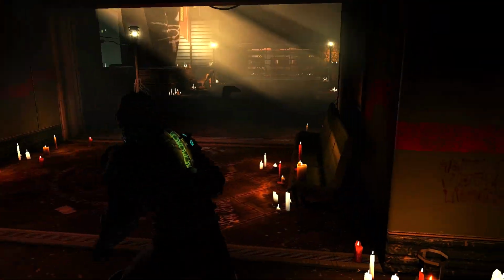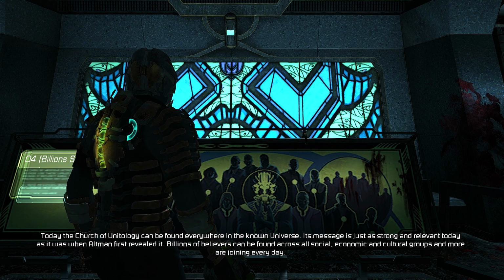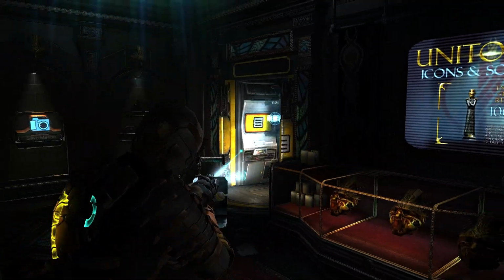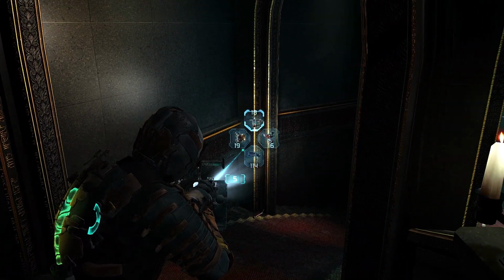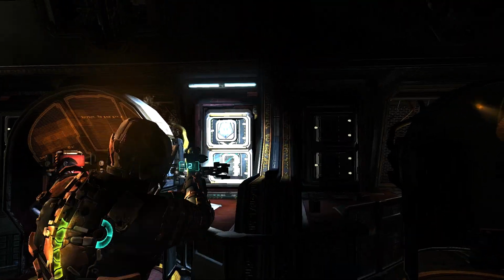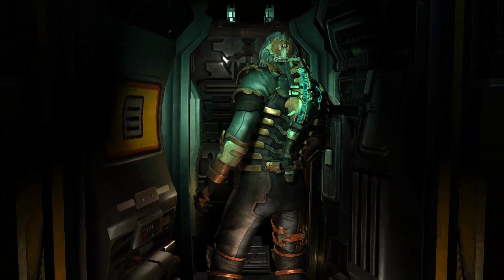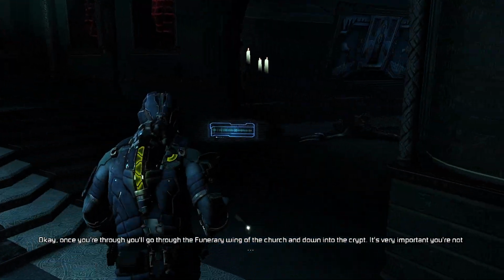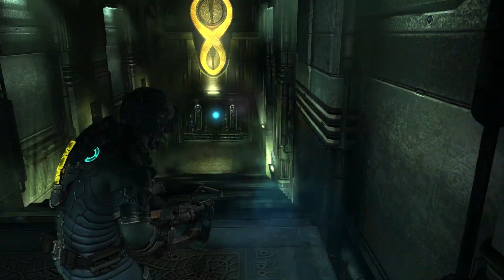Let's Play Dead Space 2 Ep.04 One Purpose, One Mind, One Soul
On the fourth episode of Let's Play Dead Space 2, we've reached Cassini Towers, which is just next to the Church of Unitology that Daina is in. However, the former home of the Church's faithful is heavily infested with Necromorphs, with many having killed themselves at the start of the outbreak in order to transform. Beyond a tunnel depicting the story of Michael Altman, we find the entrance to the Church. We also come under fire from an EarthGov gunship before rushing through the doors. Daina tells us that now we just need to reach a safe room at the top of the building to meet up with her. Fending off black-and-gold robed Necromorphs, and hostile visions of Nicole, we do manage to snag a fancy new suit in the form of the Security Suit. Within the Church's basilica, we're attacked by a sneaky new form of pack-hunting Necromorph, the Stalker. Our main route blocked, we're forced to detour through the crypt beneath the church, where they store all the cryogenically frozen bodies of the faithful until the Convergence...